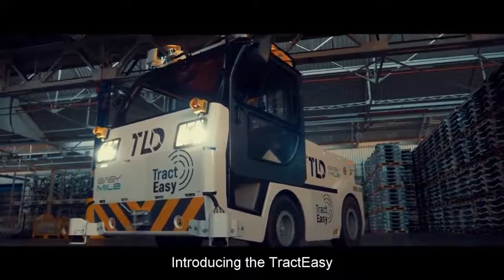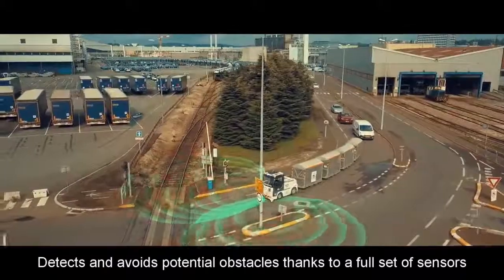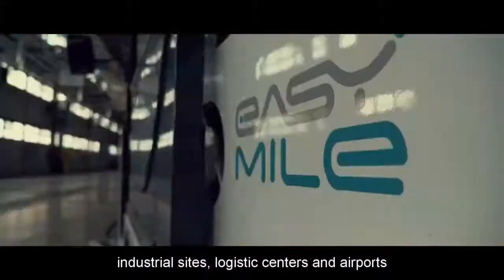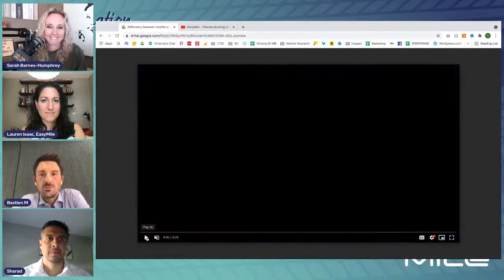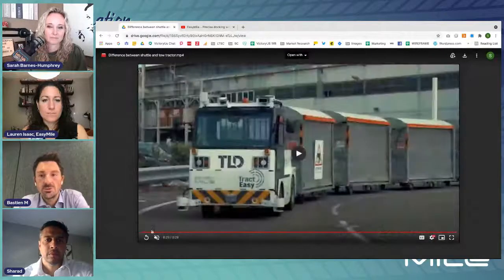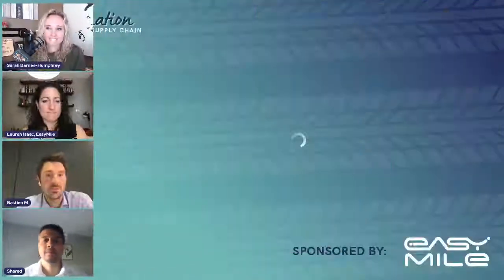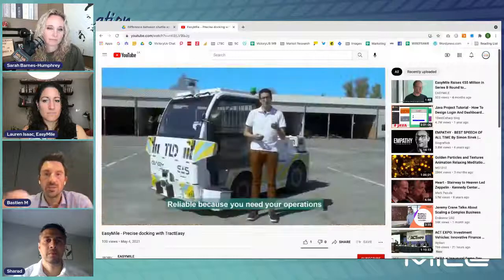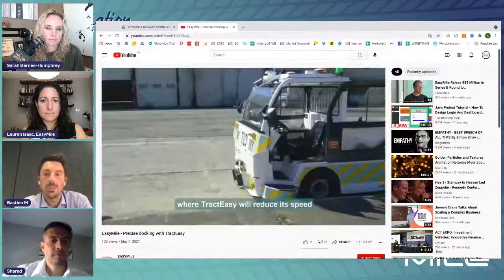Real Automation for Real Supply Chain with Easy Mile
Let's Talk Supply Chain is bringing you another valuable live show! This one is hosted by Easy Mile and you won't want to miss out.

Join Sarah Barnes Humphrey and Easy Mile's inspiring leaders Lauren, Sharad, and Bastien in this dynamic discussion about:

- The value of process automation in Industry 4.0
- Automation and your sustainability strategy
- How humans & robots can work together